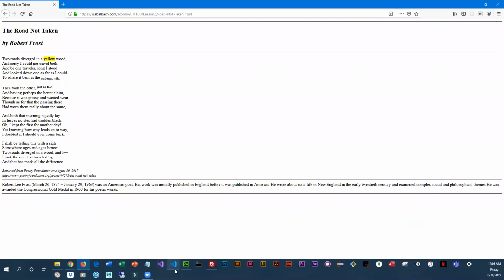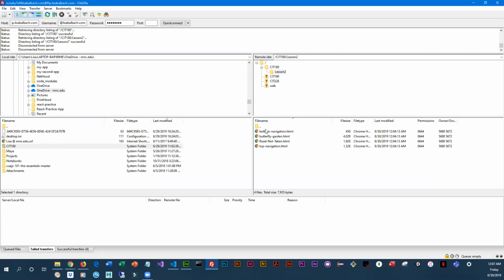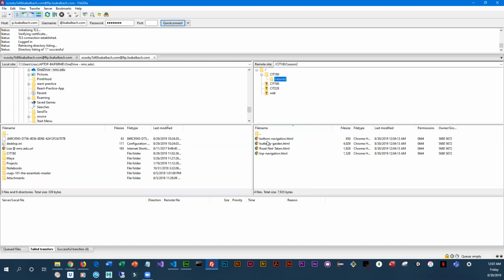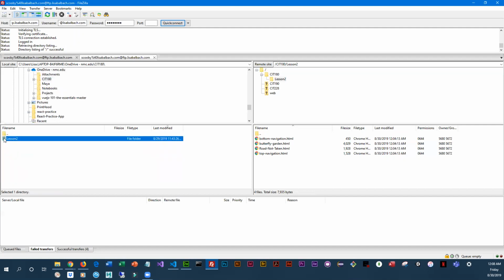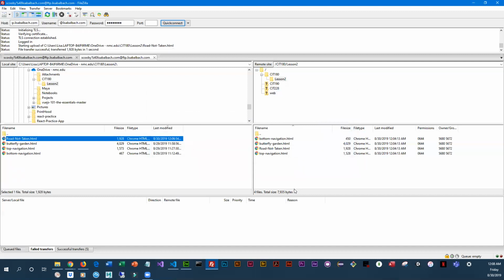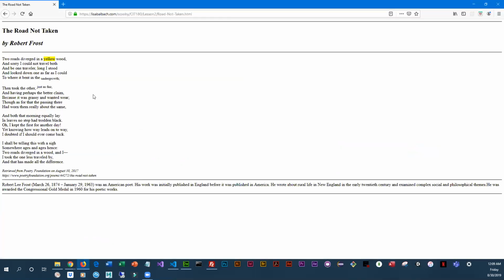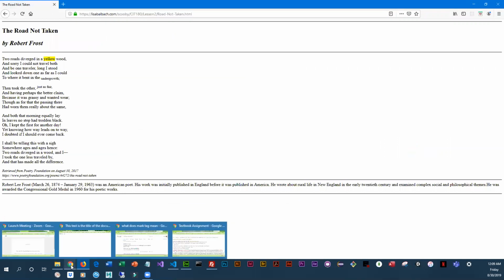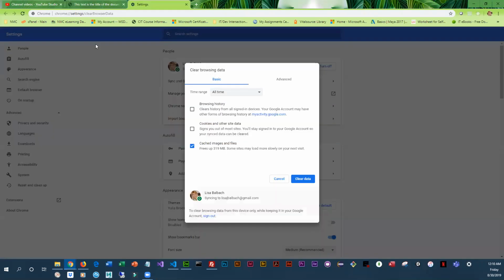modifying pages and transfering to server